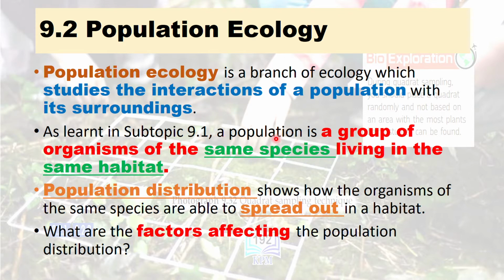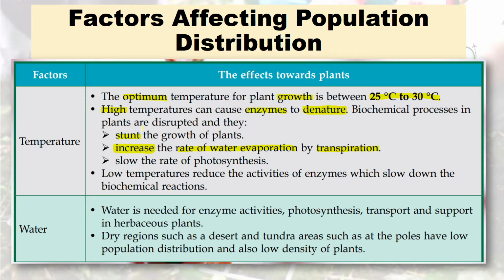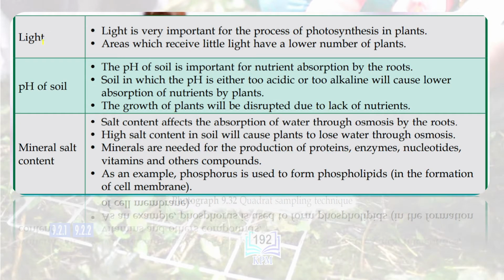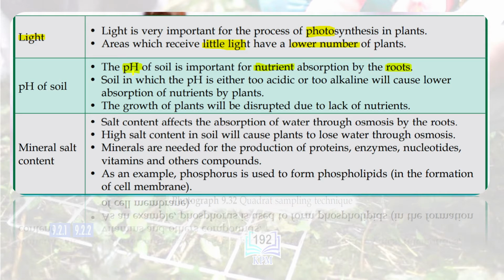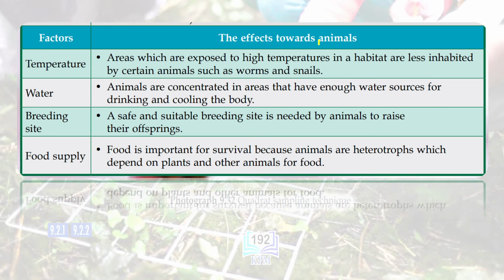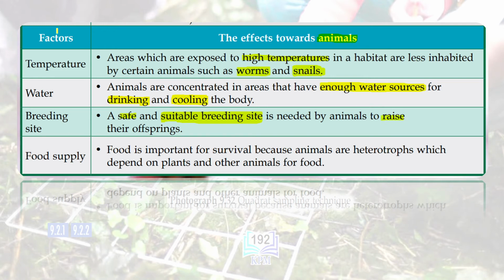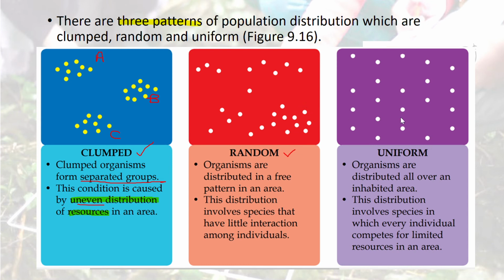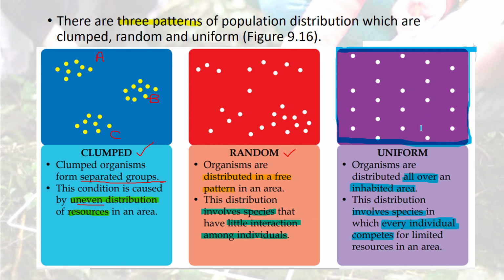Factors affecting population distribution